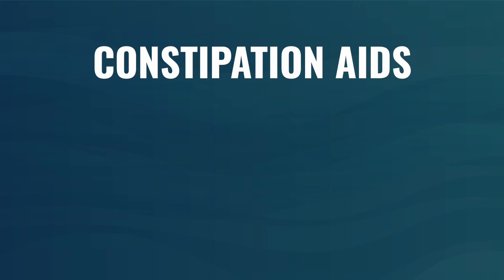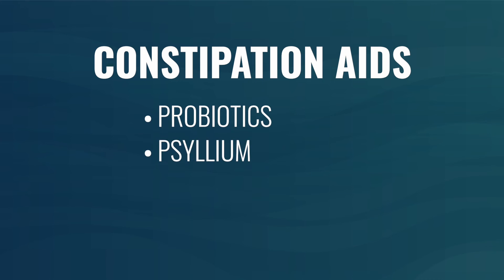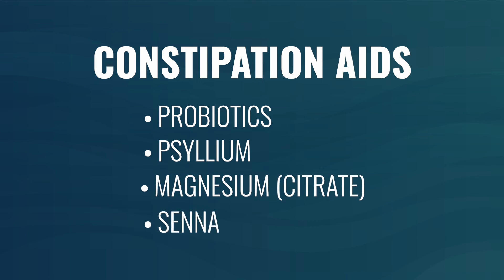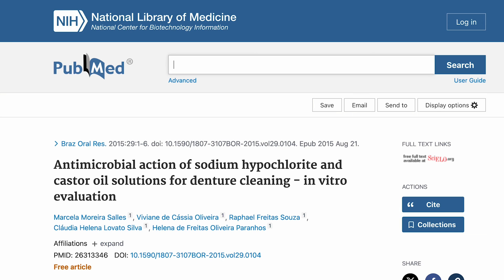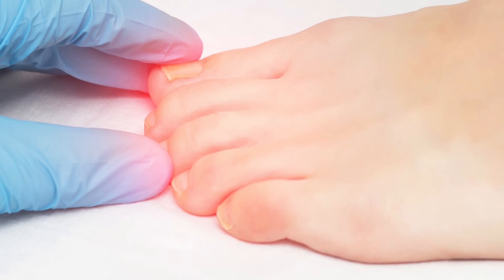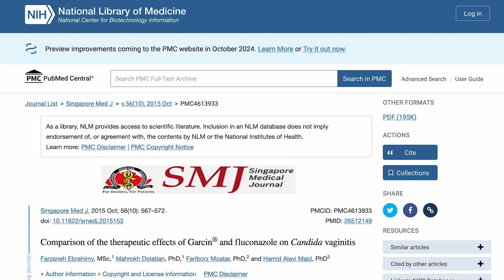Should You Use Castor Oil For Constipation & Candida?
Castor oil has become a popular home remedy for several alignments. But, how effective is castor oil for healing constipation and candida overgrowth? Watch this clip to find out, all backed by the latest research!

Start healing with us!

Read these next 👇
➡️Where to Place Castor Oil Packs for Constipation & Alternate Options: